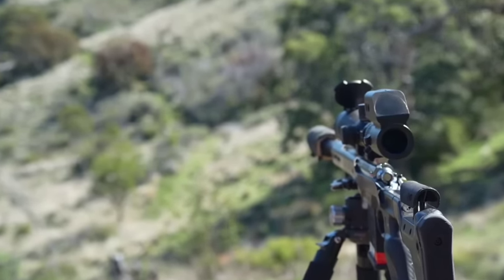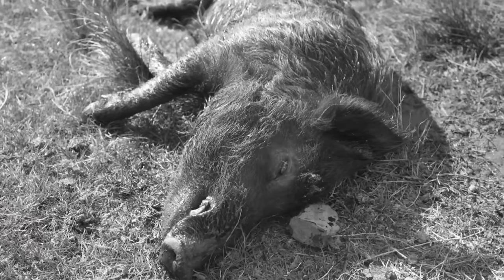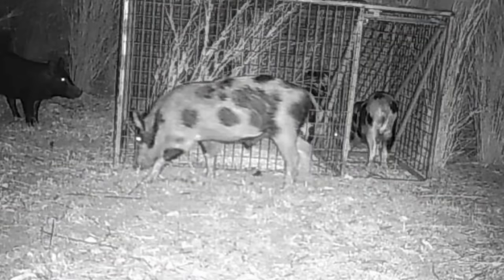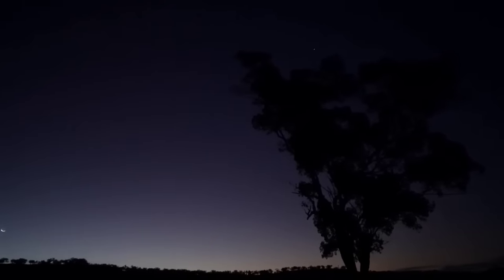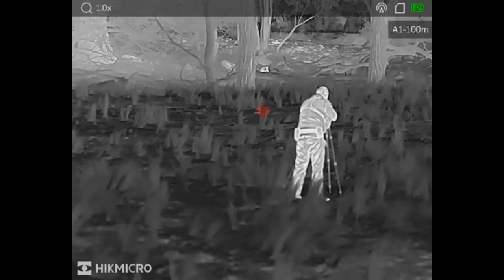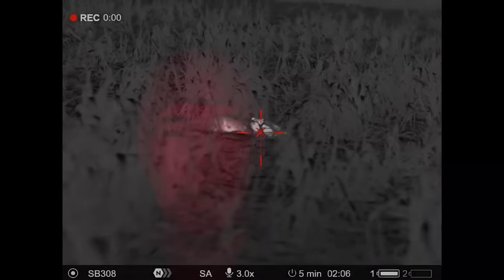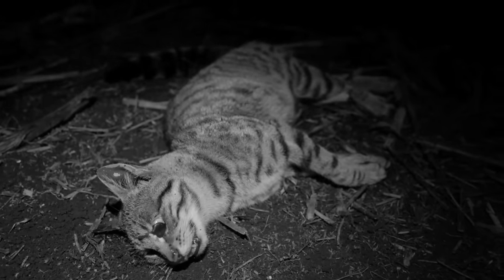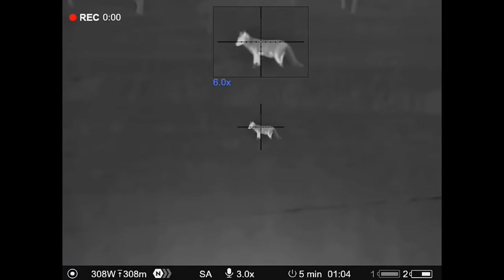BEST Feral Cat Hunt of My Life! Day and Night with a Vertebrate Pest Controller - Pig & Fox Shooting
Never have I had a night where I've shot 9 feral cats, but I have now, and it's all on video as my BEST feral cat hunt. This shooting trip we are out hunting invasive species - feral pigs, feral cats and the odd fox. There's plenty of action packed footage in this video in both daylight and after the sun sets with the thermal gear. Things get a little wild and I'm running the bolt pretty hard on my custom 308Win rifle. If you're seeking a video with bulk shooting footage and no bullshit, this is your happy place !!!

Access into this area is with my mates Polaris XP1000 side by side buggy. This machine is purpose built for his contract shooting business and works amazingly well in the terrain type for pest control. Big thanks to him, my unnamed mate "Bucket" for the invite out seeking assistance on this control program.

Critters on the deck and not killing native animals and damaging agriculture is the aim of the game. These uncontrolled animals are an environmental and agricultural menace in Australia and are classed as invasive pest species.

We are not shooting for human consumption, it is purely pest control of invasive species in Australia. These uncontrolled animals are an environmental and agricultural menace, often carrying bacterial and diseases like brucellosis. Pigs are left where they lay as carrion, nothing generally lasts more than a week in the Aussie bush before it's just a few scattered remains.

My 308Win rifle is a full custom, which I will review soon to share all the details properly. Action is a Defiance Machine Tenacity, Triggertech Special trigger, 18 inch Carbon Six Barrel, 1 in 10 twist, Wedgetail Industries Suppressor, all in an MDT HTN26 Carbon Fibre Chassis.  I'm running Fiocchi ammunition with 150 grain Hornady SST projectiles and a sprinkling of subsonic rounds, which are reloads using 190 Sub-X projectiles. My thermal scope is a Pulsar Thermion 2 LRF XG50 and for the scanner I'm a Pulsar Merger LRF XL50 which is 1024x756 resolution !!! Daylight scope, I'm using a Japanese made Zerotech Trace Advanced 4-24x50mm.

If you are interested in a thermal or night vision device in Australia, have a chat with Ben from Hunt the Night. He generally has the best prices anyway in Oz.

Shooting Feral Pigs
Best Hunt of my life
Hunting feral cats
Vertebrate Pest Controller
Feral Pig, Feral Cat & Fox Shooting
Edge of the OUTBACK
Action Packed
308 Winchester
308win
308 Win
GoPro Hunting Video
Shooting Foxes
thermal scope
atv hunting Australia
ATV off-road
4x4
4WD
Extreme off-road
thermal hunting
thermal hunting Australia
thermal rifle scope
hunting
Shooting
fox shooting
hunting at night with thermal
hunting foxes
feral cat
hunting kill shots
feral shooting
invasive species
pig hunting
hog hunt
hog shooting
feral pig
Kill shot
kills
Thermion 2 LRF XG50
Merger LRF XL50
Pulsar Thermal
hog hunting
cull
pest control
feral animal control